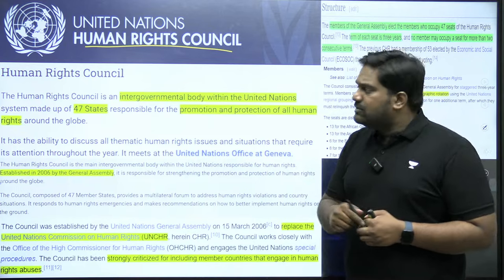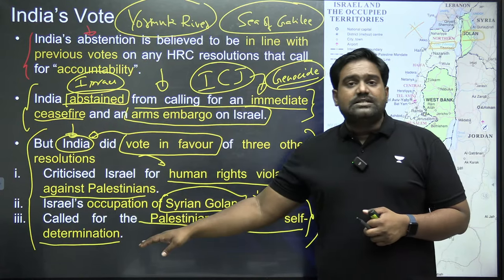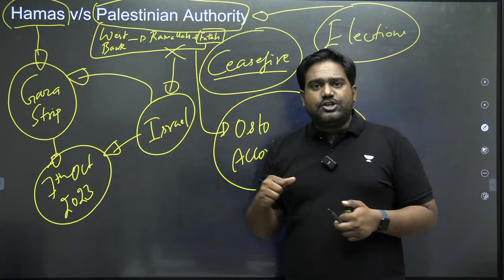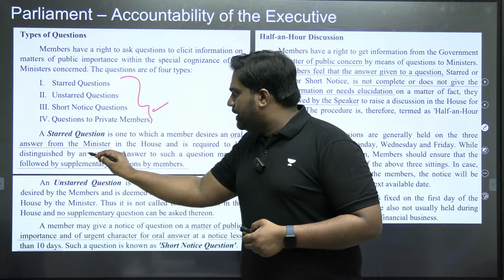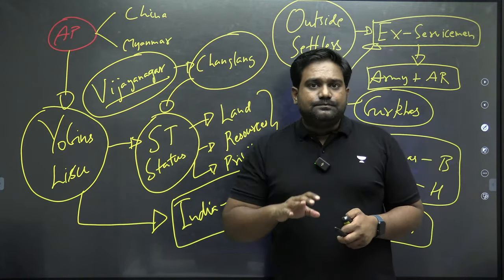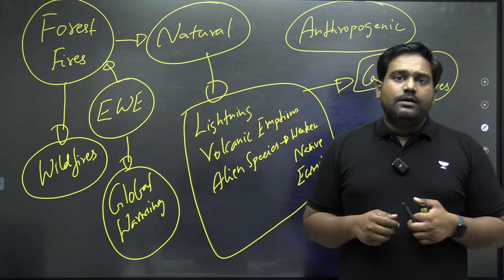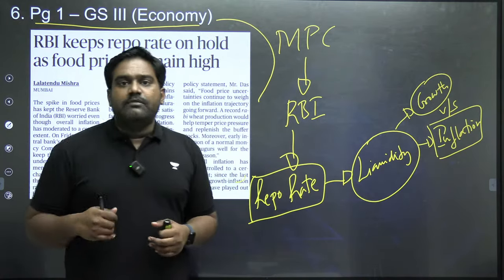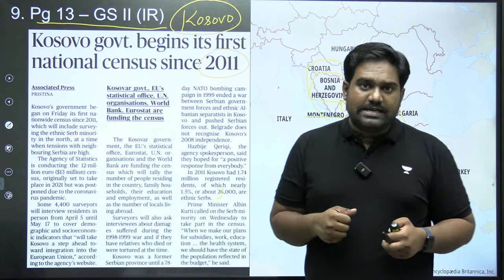The Hindu Newspaper Analysis LIVE | 6th April 2024 | UPSC Current Affairs Today | Unacademy IAS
Embark on your UPSC journey with comprehensive insights into current affairs through 'The Hindu'  Analysis by Chethan N. In this video, we dissect crucial headlines, providing you with a strategic understanding of the news relevant to UPSC preparation.
1️⃣. 🚨Test Alert: One of India's Biggest Scholarship Test is Coming📢
Unacademy Civil Services Championship a Mega scholarship test for UPSC CSE aspirants.
🎁10 Lucky participants enroling in NEXT 24Hrs will get gift vouchers worth Rs.500🎁

Test Details: 7th April | 11:00 AM / 5 PM

3️⃣. 📌📌UCAN - Unacademy’s Current Affairs Navigator: A Comprehensive Current Affairs Course

4️⃣. 📌📌Join Aarambh 2024 live at 1 PM on 7th April: Please click on ‘Notify me’ for more updates

00:00 - Intro
01:42 - India abstains from UNHRC Vote on Gaza Ceasefire
21:04 - There will be no independent, sovereign Palestine
34:42 - Parliament: Need to revitalise legislative engagement
43:26 - Arunachal’s settlers and Yobins
53:09- Fighting forest fires
01:08:35 - Monetary Policy Committee & Repo Rate
01:12:52 - Rakhigarhi findings
01:15:28 - World Economic Outlook
01:16:25 - Kosovo
01:21:00 - Mains Practice Questions